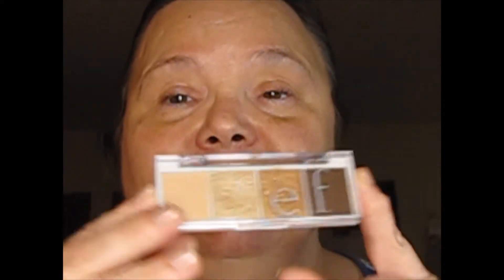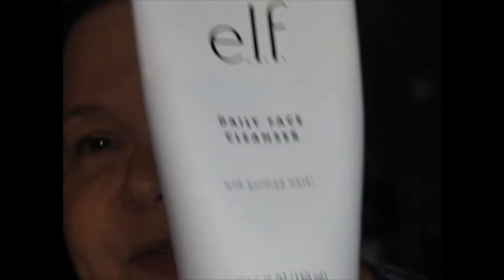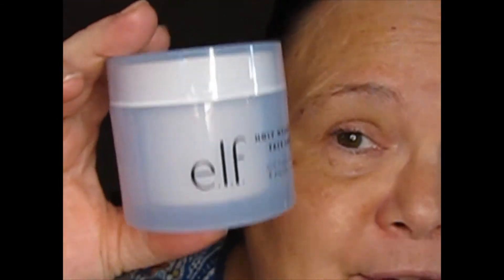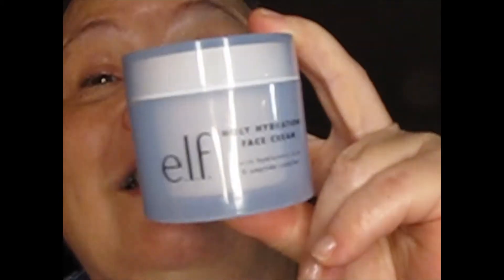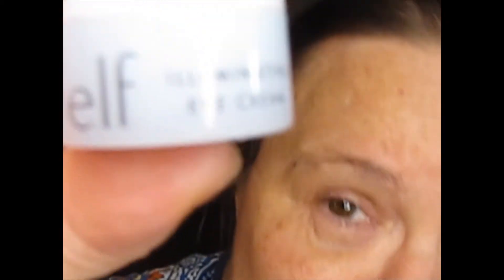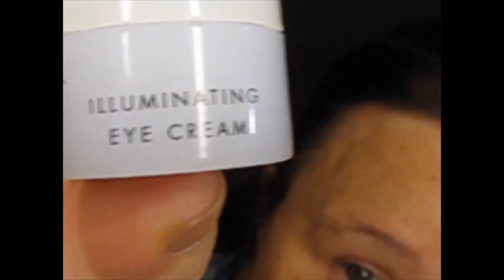Skin care and chit chat